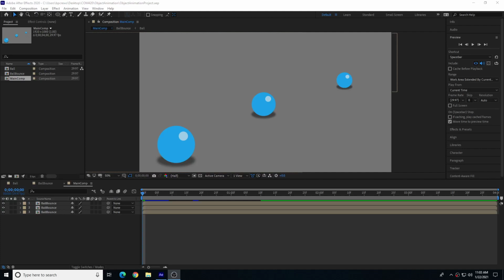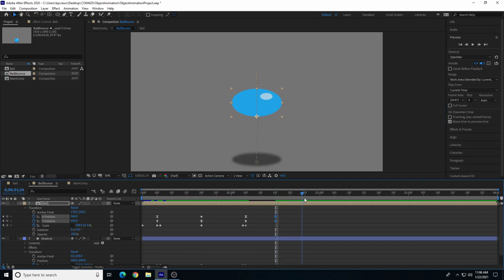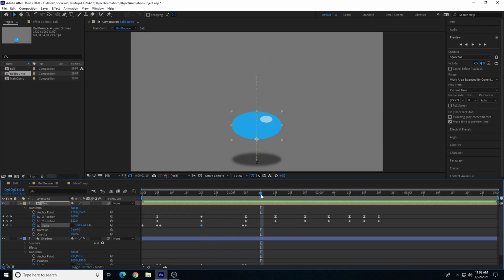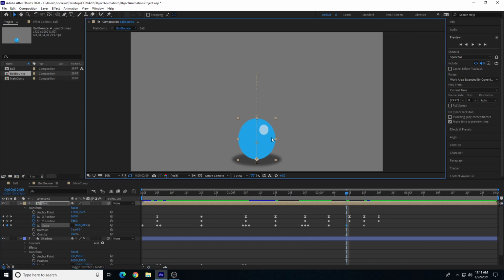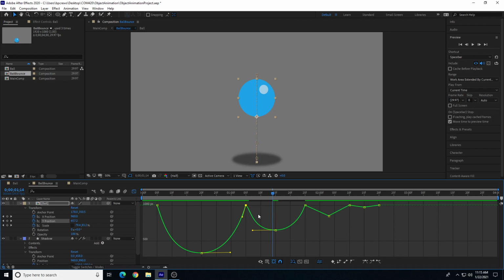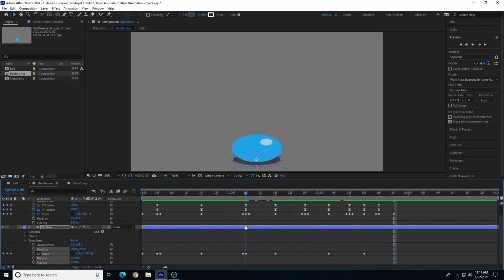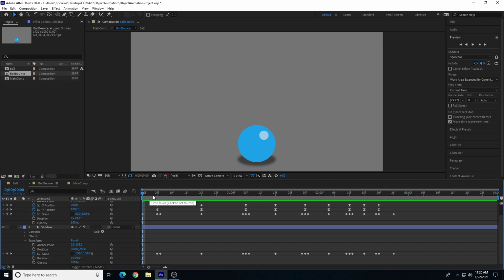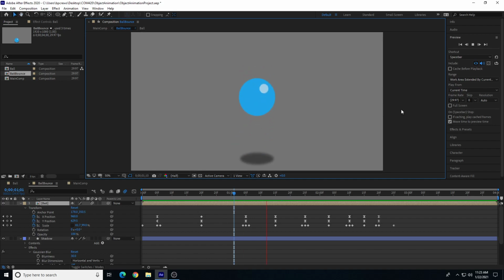After Effects Ball Bounce Advanced Animation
This video demonstrates how to create an advanced animation of a simple ball bounce using After Effects. Secondary bounces are created in this demonstration as well as adding motion blue.